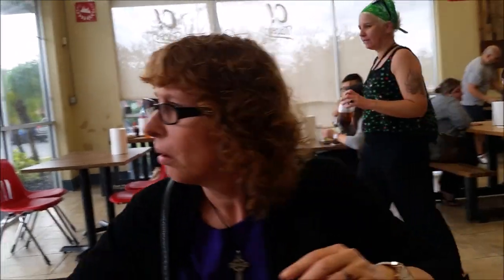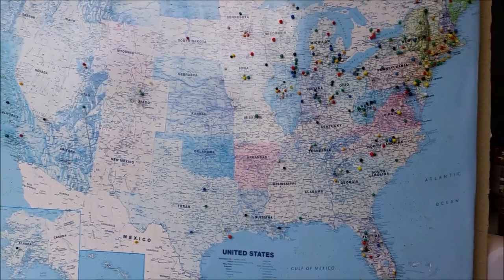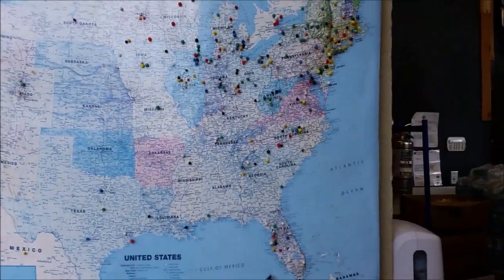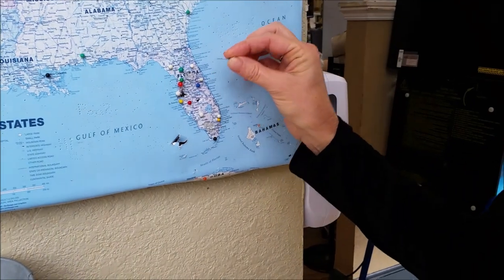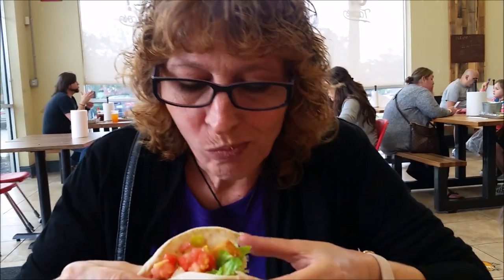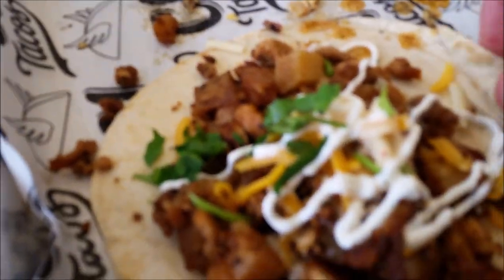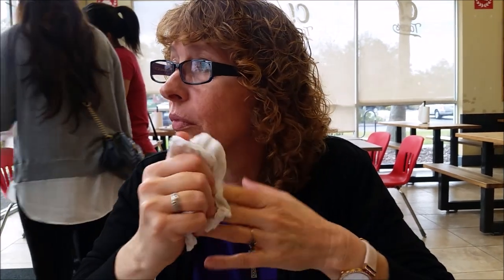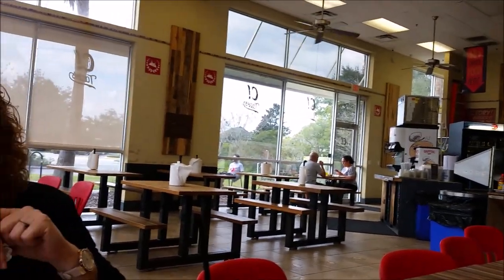Capital Tacos - Award-Winning Tacos/Burritos | Wesley Chapel 🌮 🌯 👍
I'm not a professional - I'm Just having fun - On this day we were out in Wesley Chapel and seen Capitol Taco as we seen it on Fox 13 news . So we decided to try it out and it was worth it , They have many locations - 2/4/2019

• Track Info:

Title: Escape by Declan DP

** PLEASE READ THE SECTION, ABOUT USING THE MUSIC, BELOW **

• About using the music:

- You can NOT remove parts from the license.
- You can NOT use third-party software to download the video/song.

** IF YOU NEED MORE INFORMATION ABOUT USING THE MUSIC, PLEASE GET IN TOUCH WITH THE ARTIST **

• Report:

Please use the form below to report some issues with this video/song/image
(broken links, about copyright/claim/strikes, someone using the music without giving credit or selling the music)